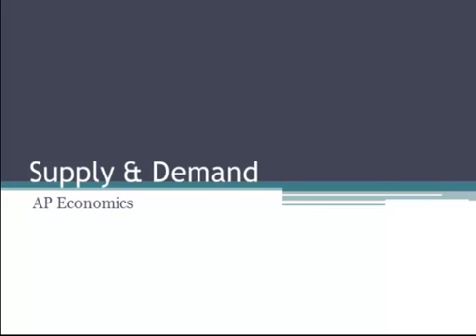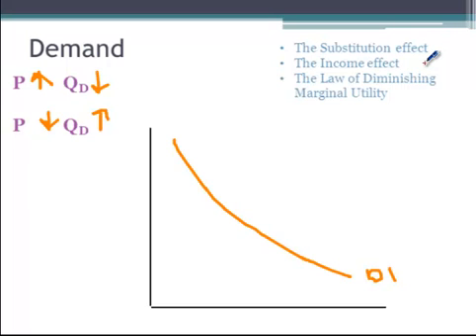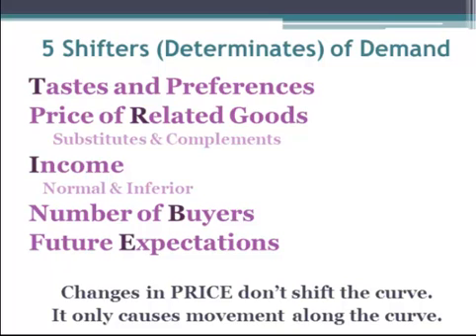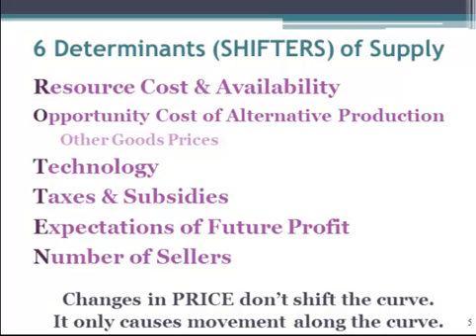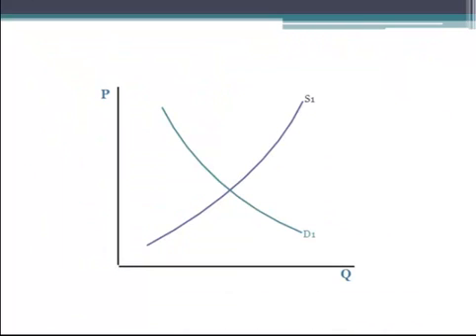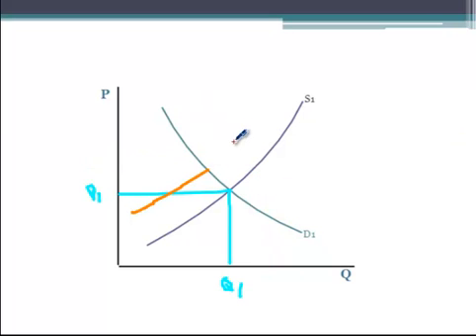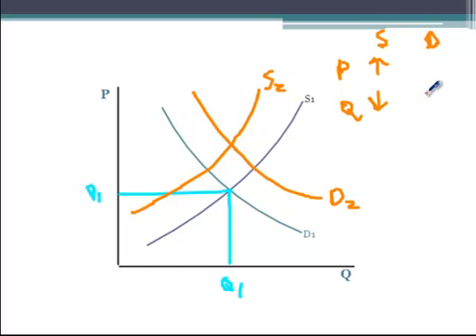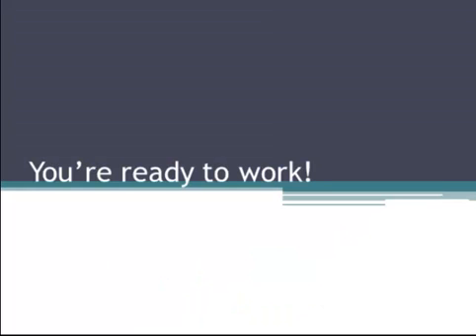Supply & Demand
Helps students understand concepts related to supply & demand